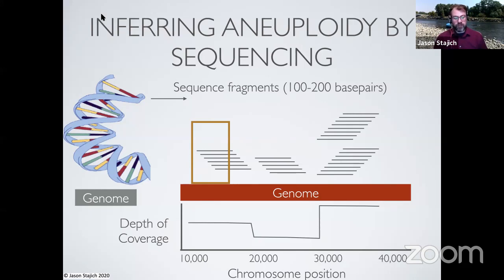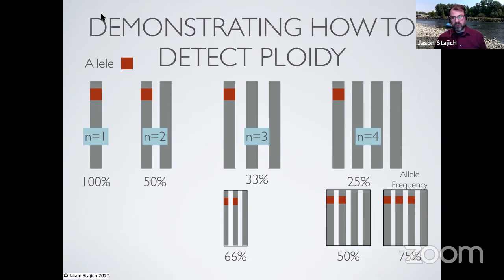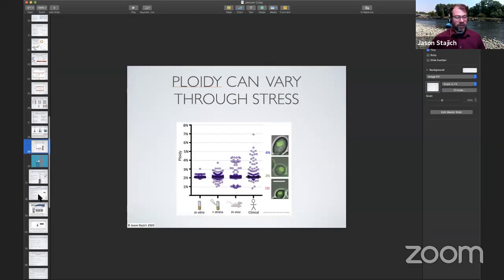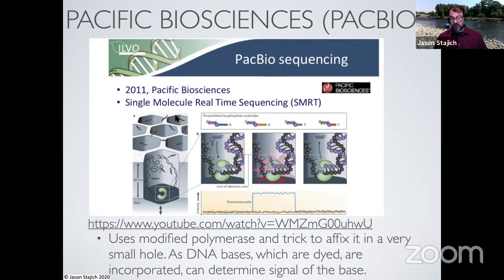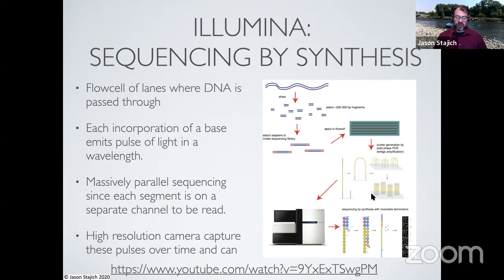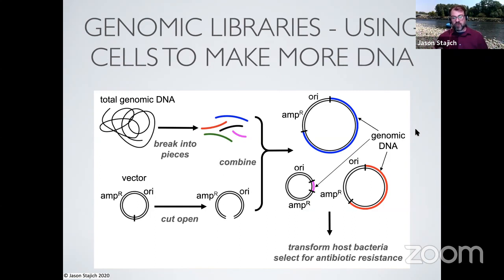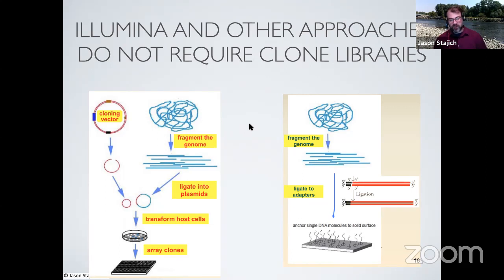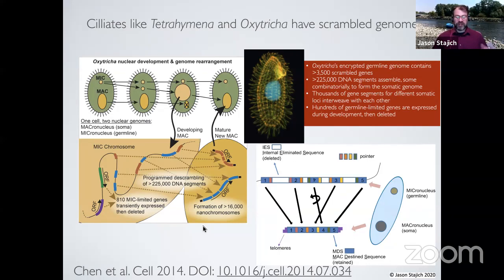BIO119 Lecture 2 Q&A